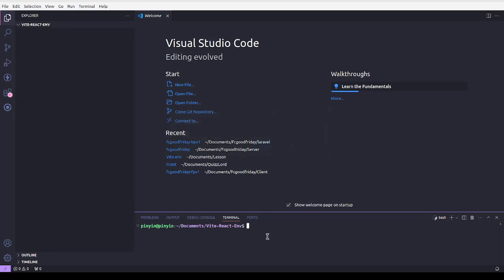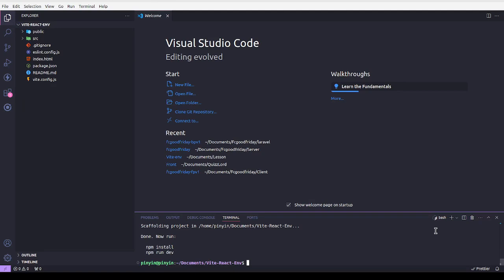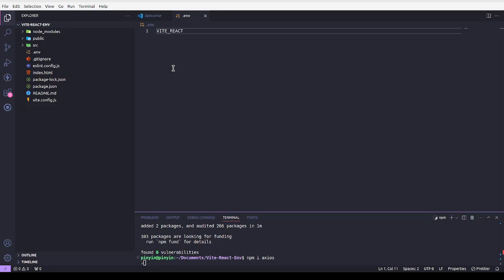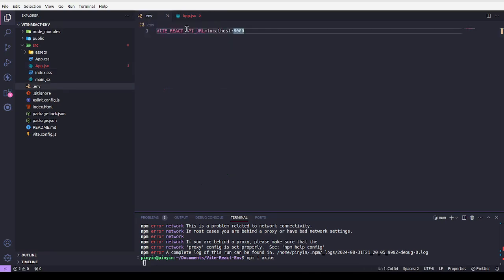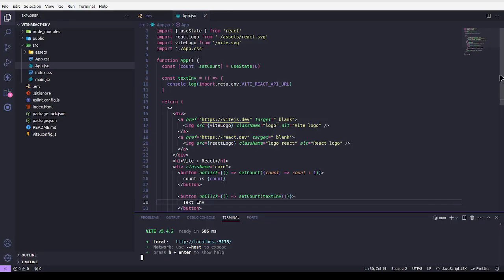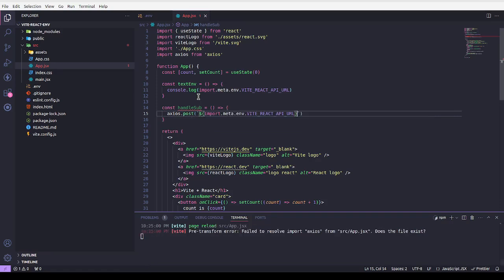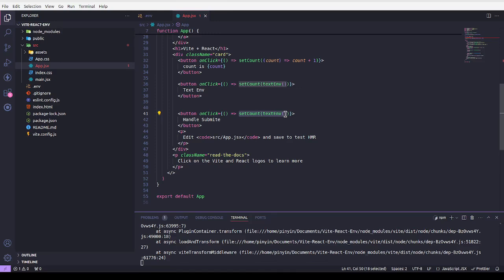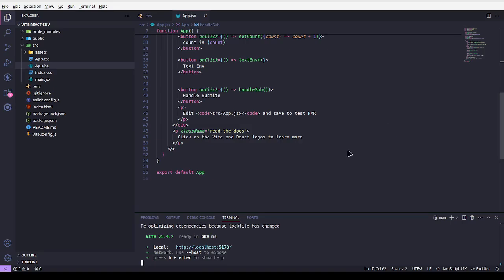Vite React Env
How to use env variables on react to secure sensitive security keys and url